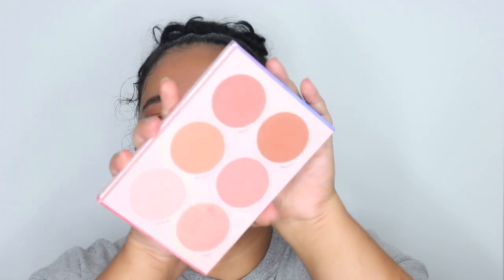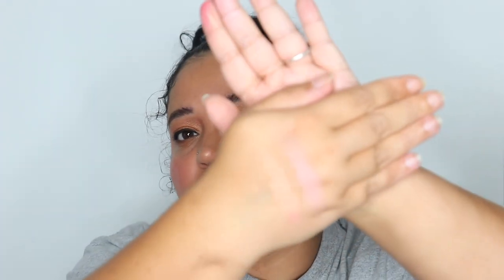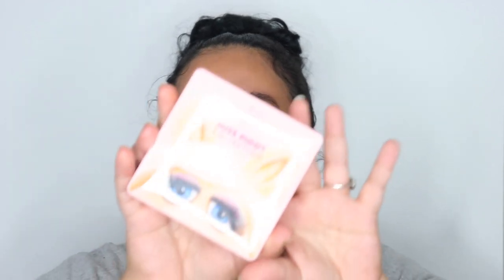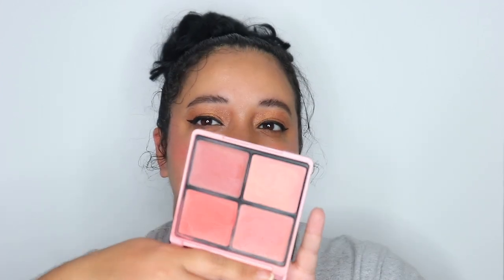MAKEUP COLLECTION | ALL MY BLUSHES!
Hiiii Bees 🐝 today I am adding to my makeup collection series and showing you my entire blush collection!